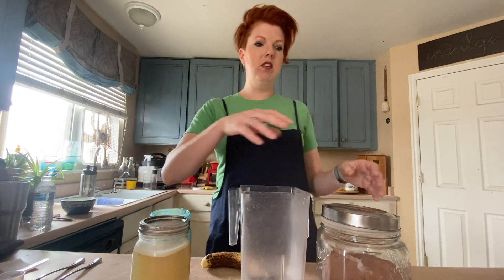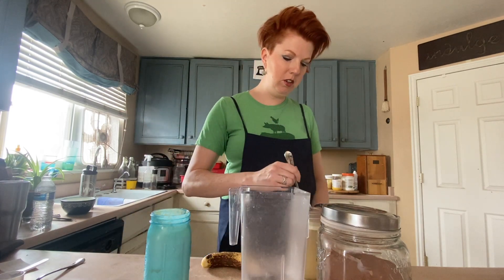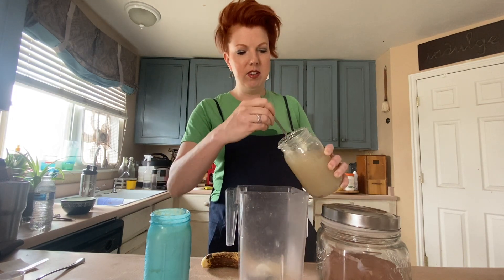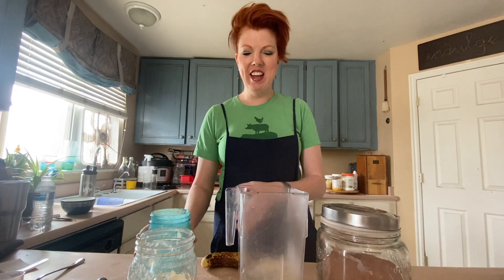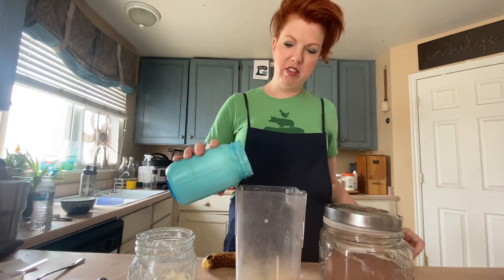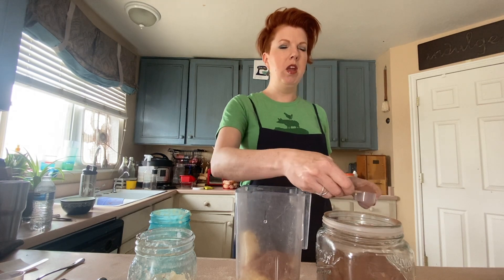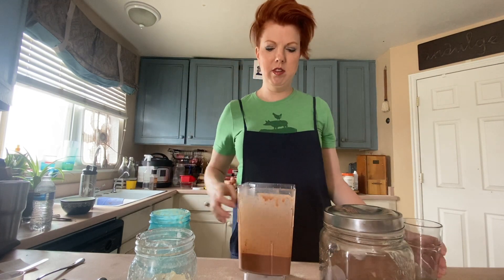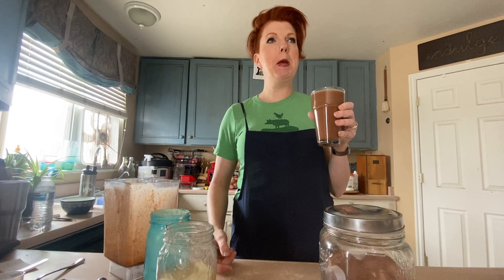Bone Broth in a Smoothie?!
For the unbelievers...you really can put UNFLAVORED bone broth in a smoothie. Leave out the salt and seasonings, and it is the perfect protein and mineral rich base for a summer smoothie. because who wants to sip hot broth in the summer? Get the good stuff in!